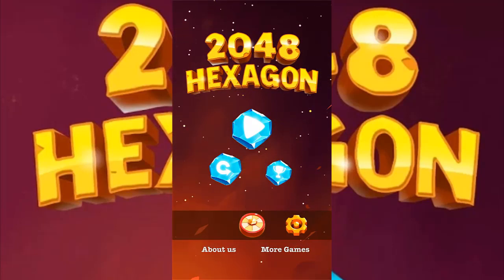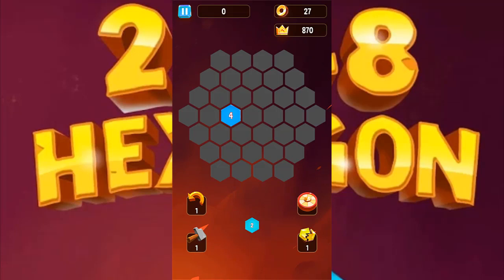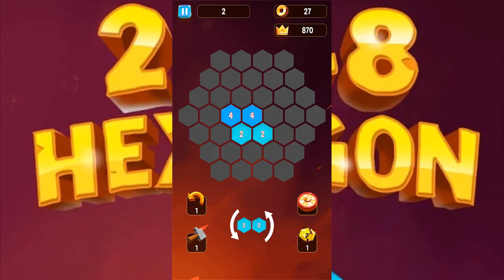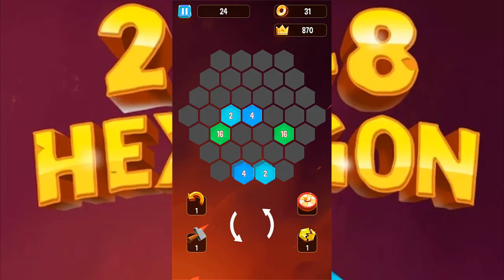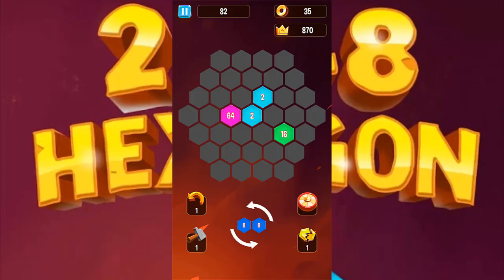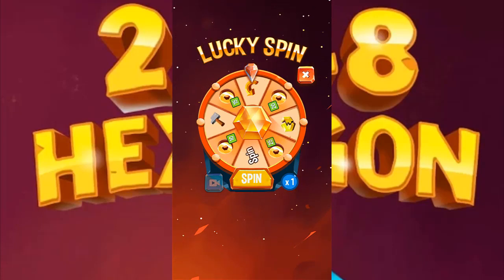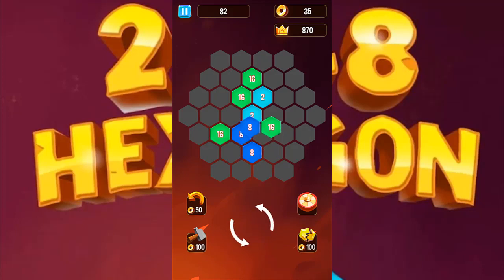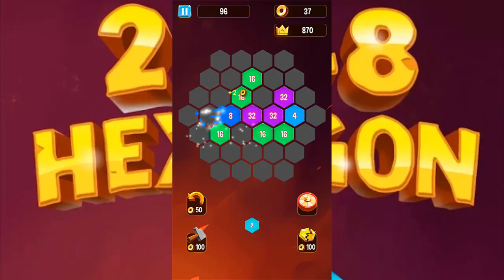2048 Hexagon - Let's Play (Android Puzzle Game)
Improve your productivity with this short book!

Hey everyone and thanks for checking out my video of this casual Android puzzle game. As a title that's geared towards the fans of simple space and match puzzle challenges, this game works great.

It provides a simple but very elegant and defined UI, along with a great core gameplay mechanic. If you too love math challenges, you should try out 2048 Hexagon game right now.